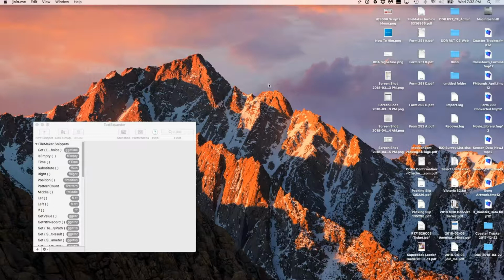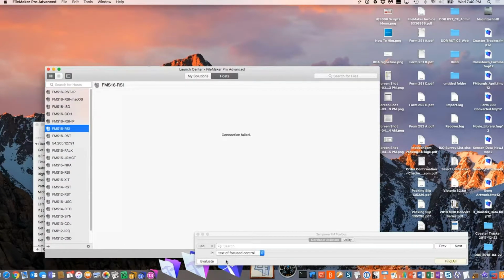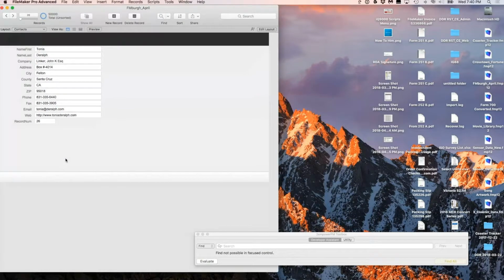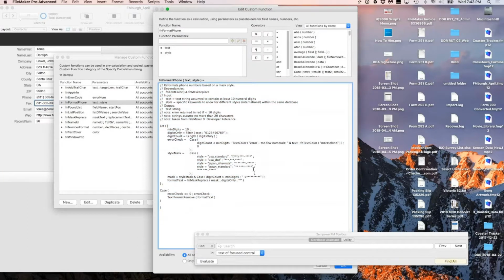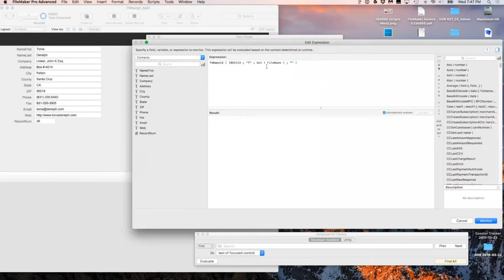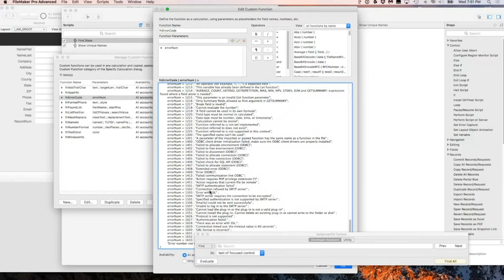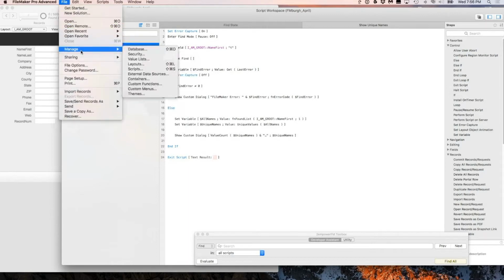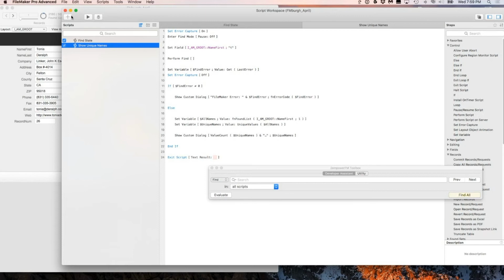FMburgh - April 2018 (FileMaker Custom Functions discussion)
A section on the meeting from April's 2018 FMburgh meeting on custom functions.